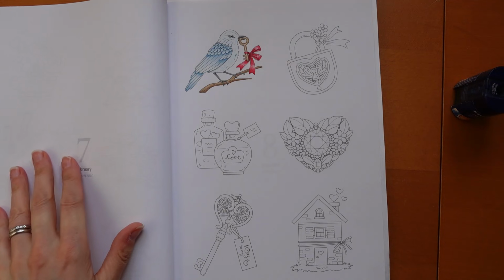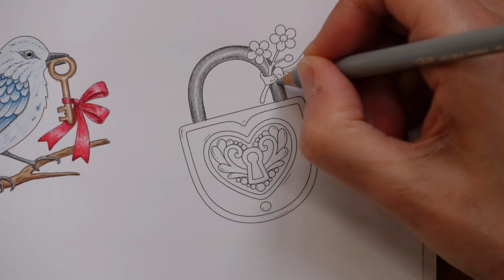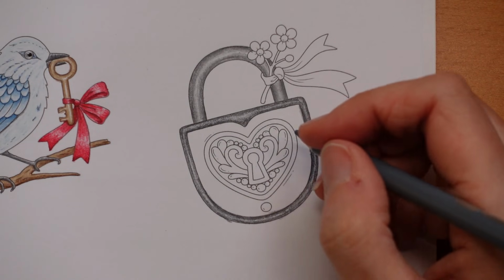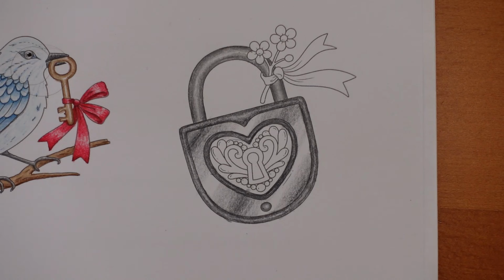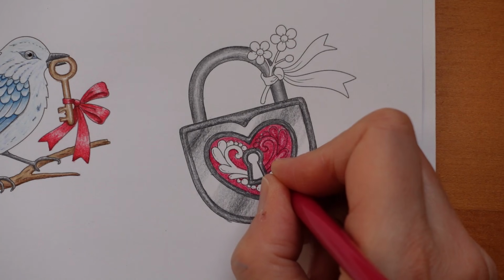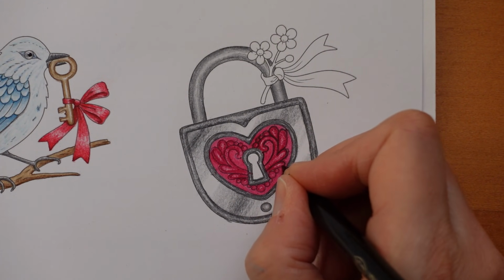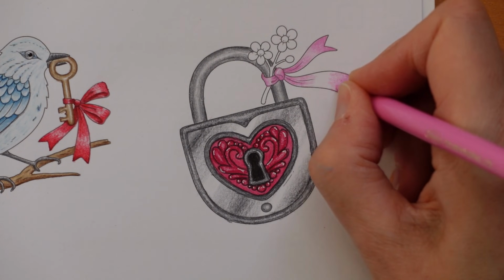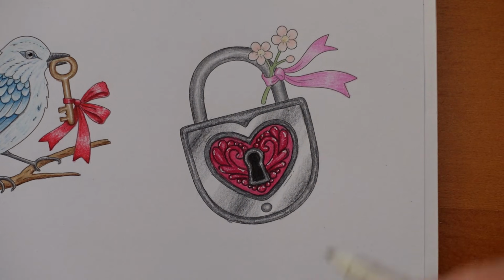Tiny Year by Agotapop (Colouring Heaven Magazine) February - Padlock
In this video I colour a February picture from Colouring Heaven Collection - Tiny Year by Agotapop using Holbein pencils.

*🌻🌻Resources Used:*
*Tiny Year by Agotapop:*
UK Amazon
US Amazon
Colouring Heaven Link - SOLD OUT!
Available to buy in shops:
UK: Tesco, Asda, Morrisons, Sainsbury’s and Waitrose, and in WH Smiths and other newsagents. Use the UK store locator to check where we’re stocked near you
USA & Canada - Walmart and selected grocery stores
Rest of the World- international press outlets
Estimated on sale dates for overseas:
1 month after UK on sale date for Europe
2 months for the USA and Canada
3 months for Australia
(It is not distributed to South Africa unfortunately.)
*Holbein Wooden Boxed Set:*
US Amazon
UK Amazon
*Holbein Cardboard Boxed Set:*
US Amazon
UK Amazon -

*Pencils Used:* rose, strawberry, misty green, light sand, cherry blossom, fuchsia, black, cold grey 4, cold grey 3